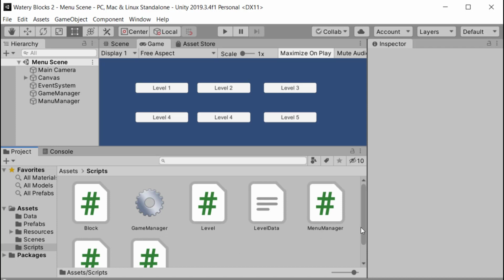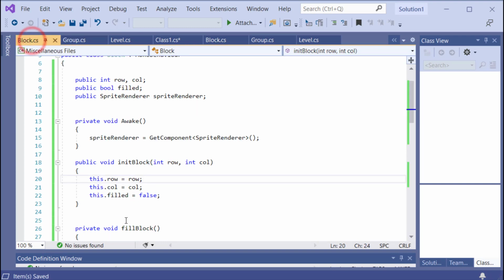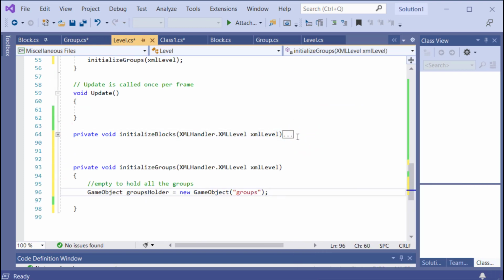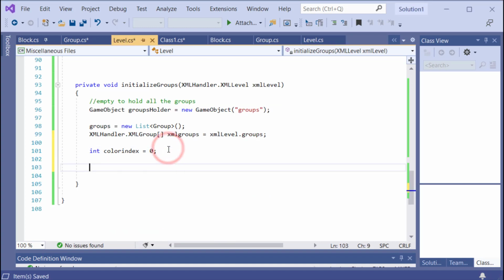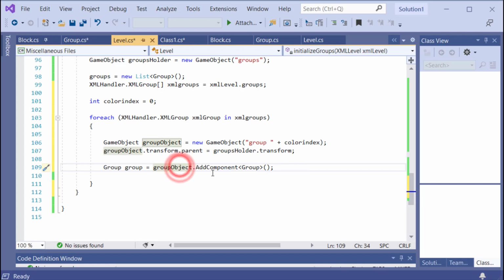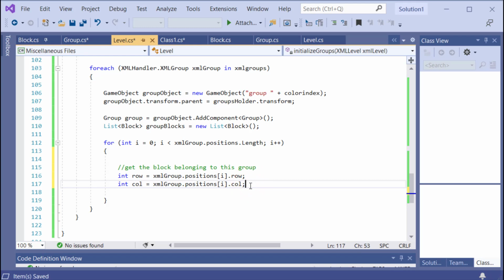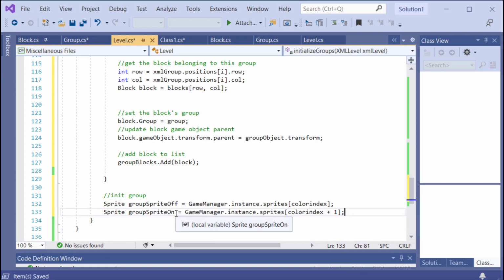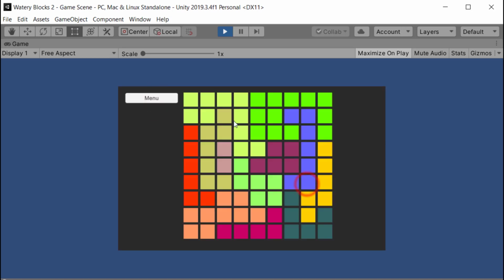watery blocks part 5 groups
Form the groups and give the blocks their sprites